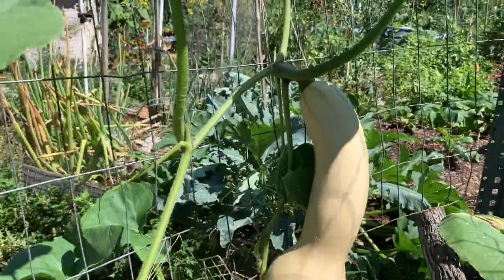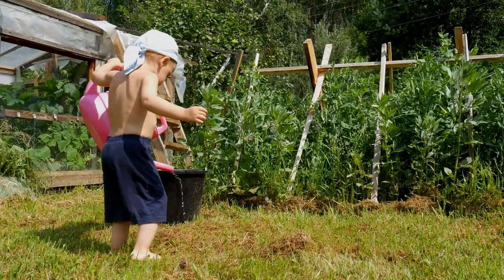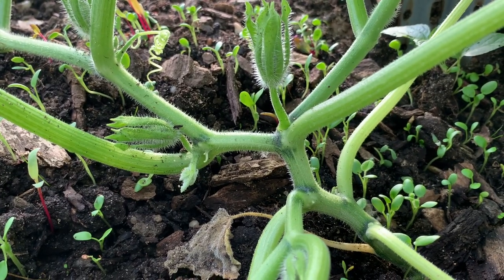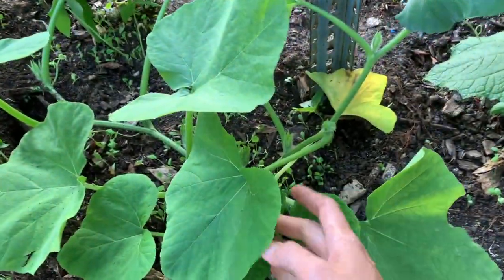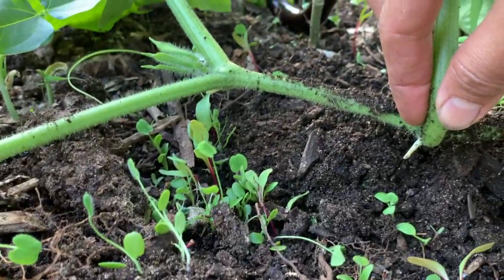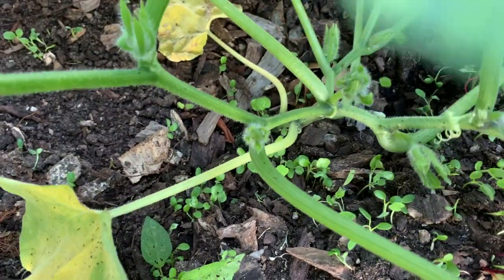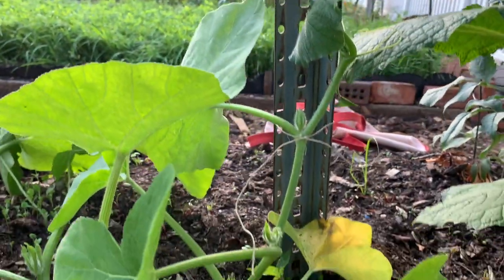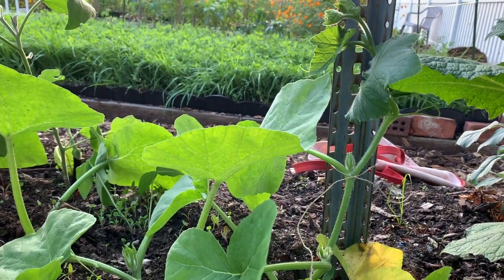How to Grow Butternut Squash Vertically: Save Space and Increase Yields 2023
In this video, I share with you two different ways to grow butternut squash or winter squash vertically. Squash is a great crop to capture the energy of summer all the way into winter. However, squash plants take very large portions of land to grow, which makes it difficult for a lot of urban and community gardeners. In this video, I share with you how you can grow winter squash vertically, using two different approaches. One, you can trellis the main vine of the plant to grow vertically and two, you can grow the main vine horizontally, on the ground, while trellising the side shoots.

0:20 Storing the sun's energy
0:34 This video is for people growing in limited spaces
1:11 A new way to grow winter squash vertically
2:24 Understanding side shoots
3:16 Tips for growing winter squash